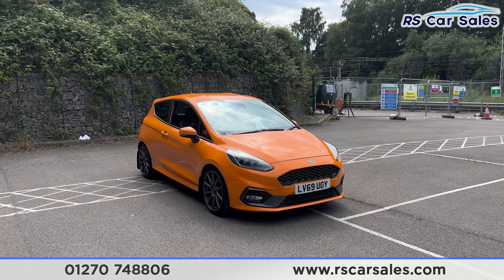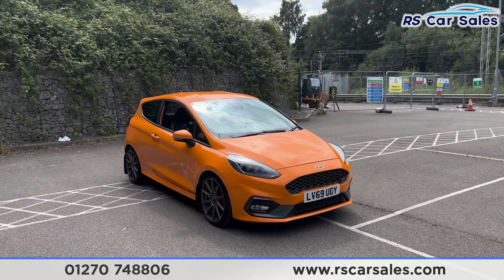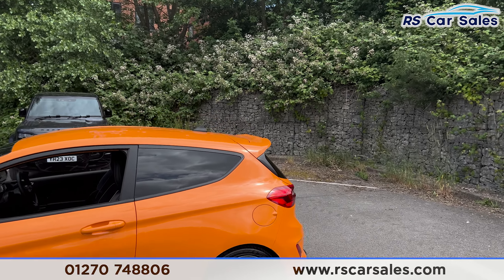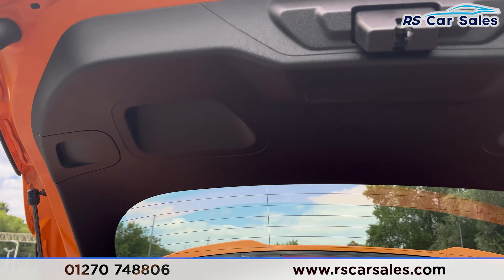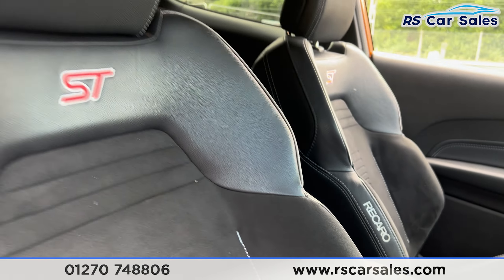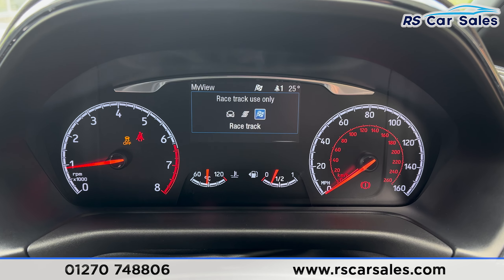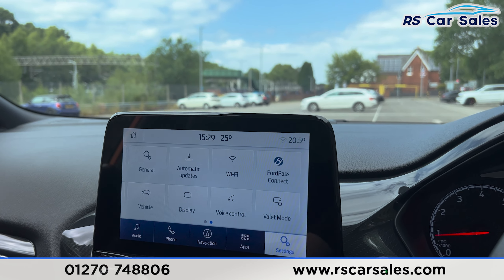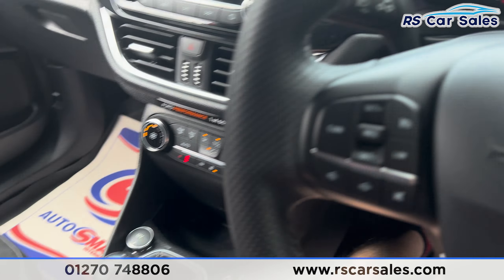FORD FIESTA ST PERFORMANCE EDITION | RS Car Sales LV69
New MOT / Last Serviced April 2024 + Full Up To Date Service Record With Main Dealer And Specialist ( Collins Performance ) Servicing Carried Out / Limited Run Of 600 Cars / Unmarked 18" 10 Spoke Ford Performance Alloy Wheels - 2kg Lighter Per Corner Over Stock ST Wheels / Performance Pack / Red Brake Callipers / Deep Orange Exterior Paintwork / Keyless Entry + Go / Recaro Half Leather Interior / Bang & Olufsen Audio / Rear Camera With Rear Sensors / Heated Seats / Heated Steering Wheel / Heated Front Screen / DAB Radio / Bluetooth Phone + Media / Apple CarPlay + Android Auto / Drive Mode Select / Cruise Control / Multifunction Steering Wheel / Auto Lights / Power Fold Mirrors Modifications include - Mountune Remap + Mountune Cat Back Exhaust + Mountune Charge Pipe Upgrade / Mountune Throttle Body Elbow / Pro Alloy Stage 3 Induction + Crossover / AirTech Stage 3 Intercooler / Collins Performance Torque Mount / Mountune Mud Flaps / 4 Recent Continental Premium Contact 7 Tyres / Running Approx 260bhp You Will Not Find A Nicer Cleaner Example For Sale. This Car Has Been Maintained And Looked After Regardless Of Cost To An Exceptionally High Standard. This Car Could Be Sat On Your Driveway Tomorrow Morning - Free Next Day Nationwide delivery available - HD video walk round + Video test drive for all cars on our website - Multi Award winning dealer - HPI Clear - Part Exchange Always Welcome - Low Rate Finance Available - Credit and Debit card facilities - We can tax the car on your behalf ready to drive away - Extended Warranties Available - View our website for many more images